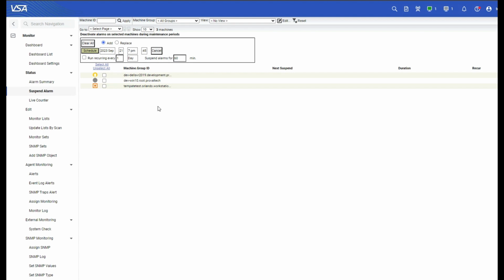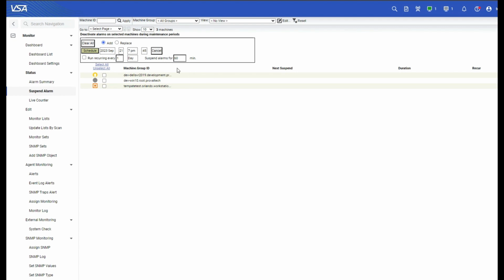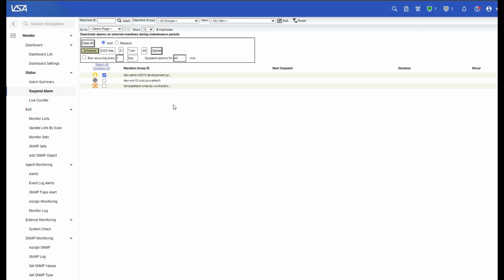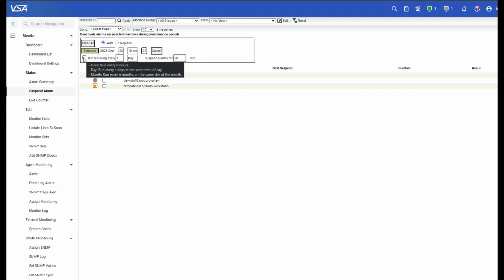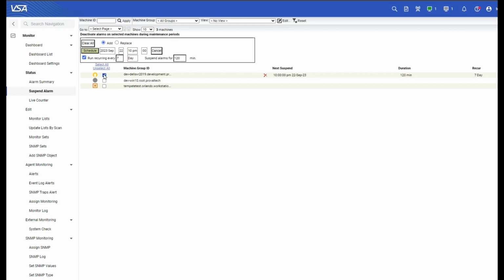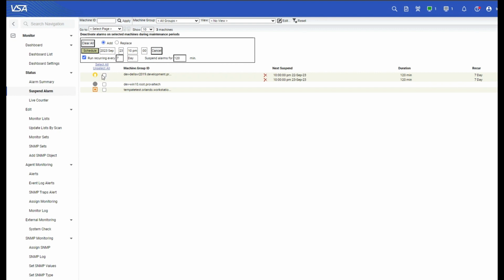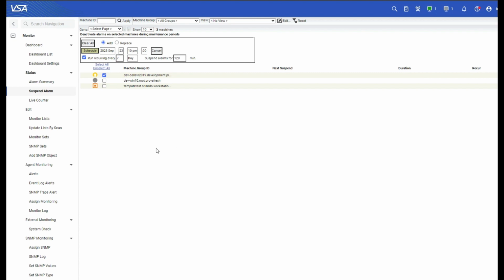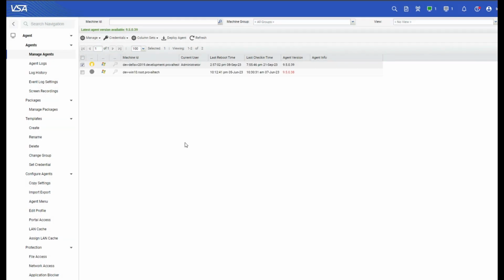Kaseya VSA: Using the Suspend Alarm Function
Happy Tech Tuesday!! In this video, we will be discussing the Suspend Alarm function in Kaseya VSA and how to utilize this feature during known and unknown maintenance periods.